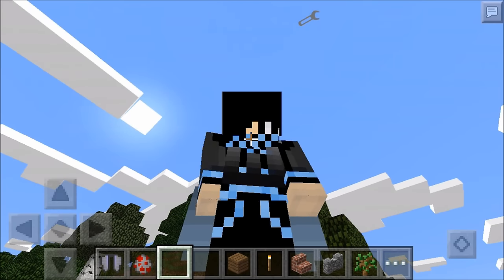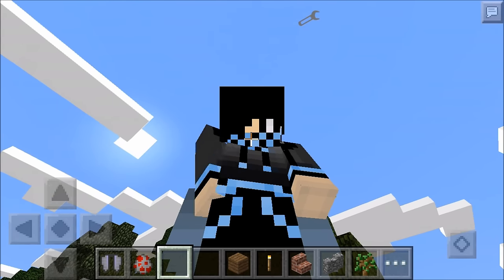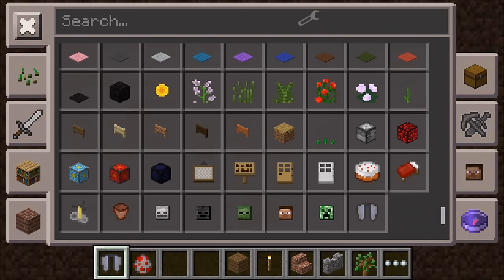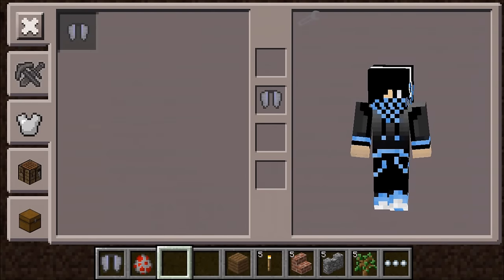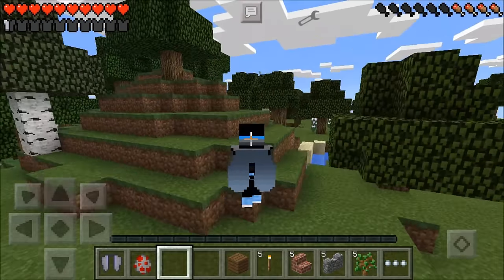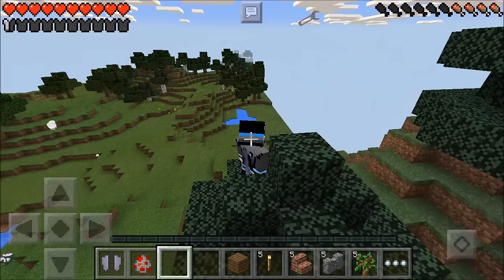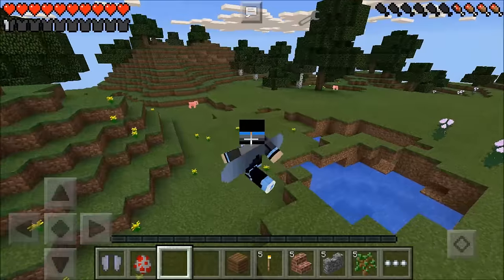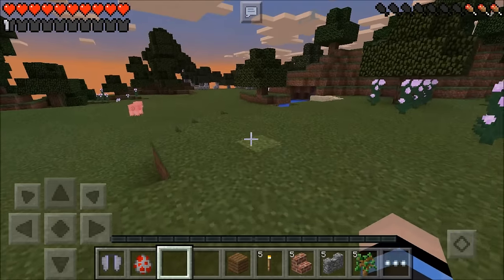[0.12.3] Minecraft PE - WINGS IN MCPE! - Elytra Wings Mod Showcase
▶Give some amazing feedback to the creator of the mod Kingbudderjr!

▶Wanna get your channel partnered and earn money while doing youtube?
▶Wanna get cheap games or cheap gift cards for gaming or gaming accessories?